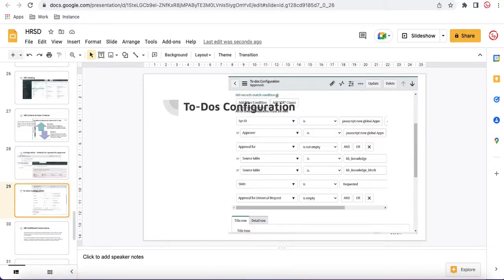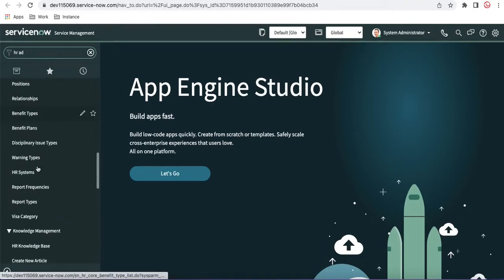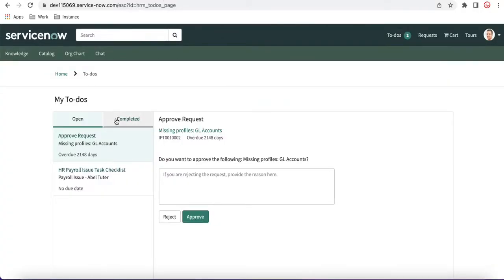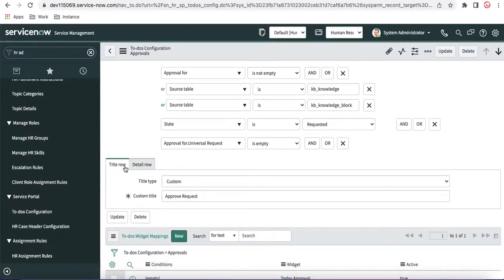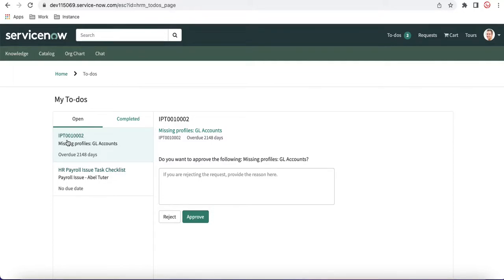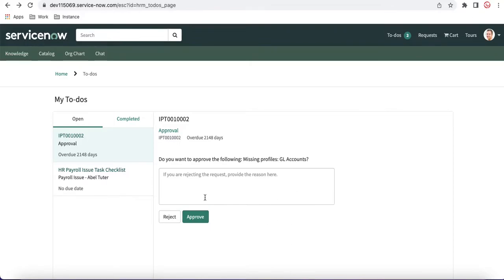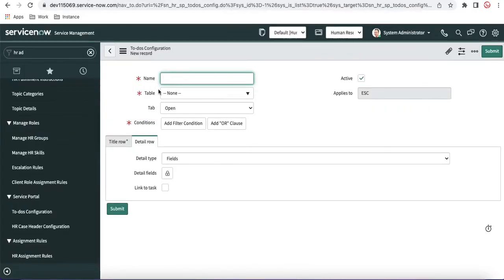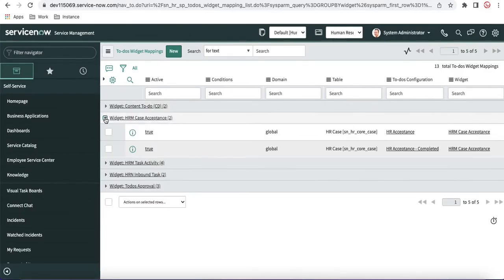HRSD 14 - Todos Configuration for ESC Portal